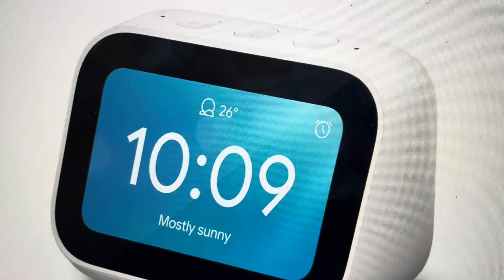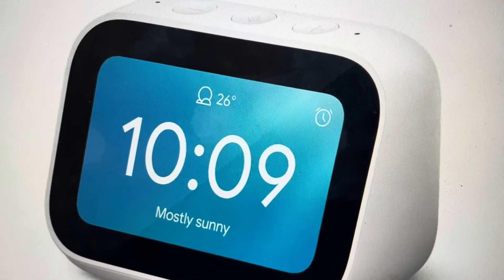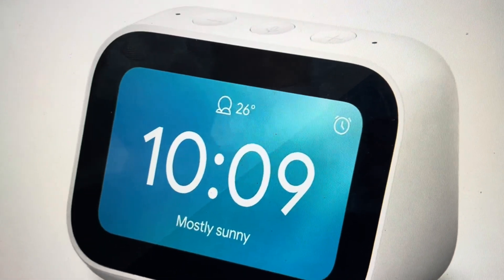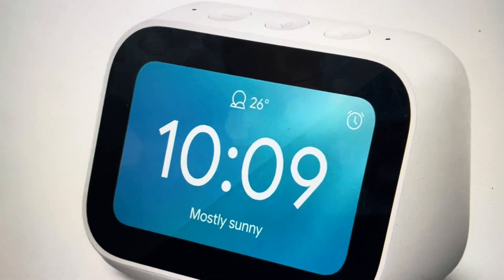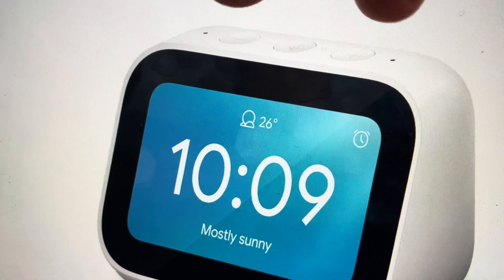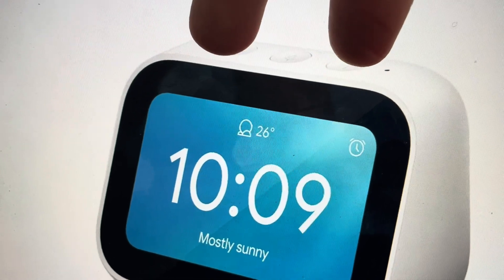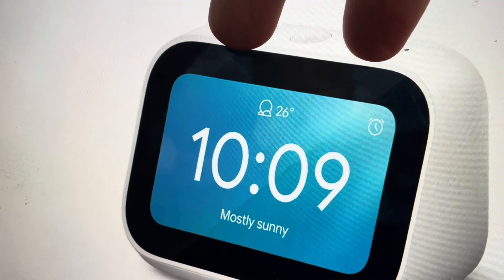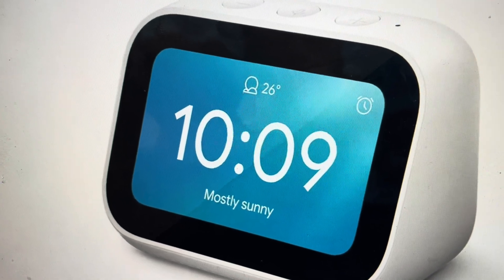Hard Reset Xiaomi Mi Smart Clock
How to hard reset your Xiaomi Mi Smart Clock to factory default settings if it is not responding or not connecting or not charging or otherwise not working. A hard reset is a good troubleshooting step. Found in the Xiaomi Mi Smart Clock user manual.